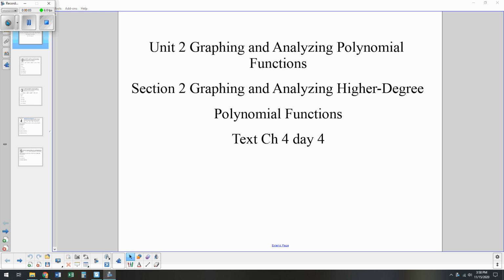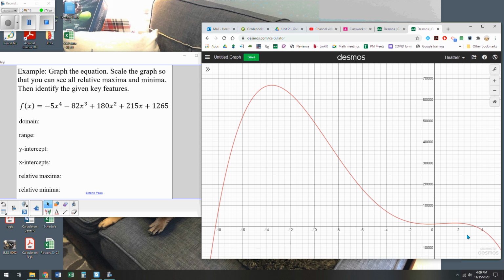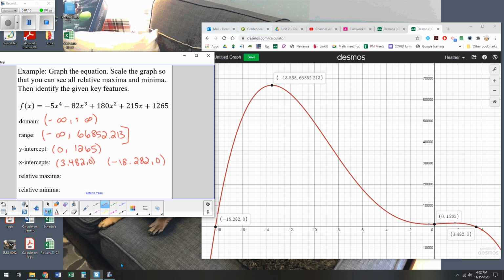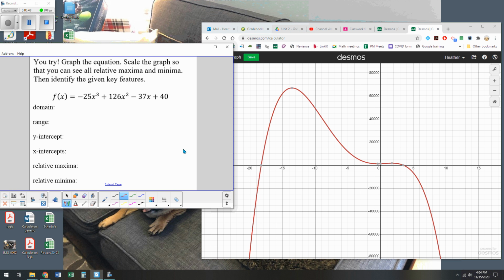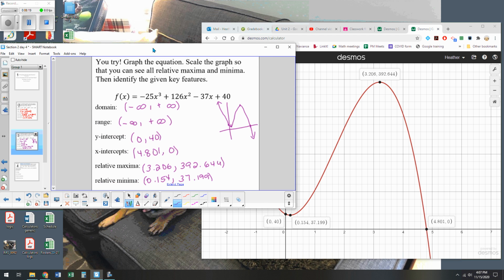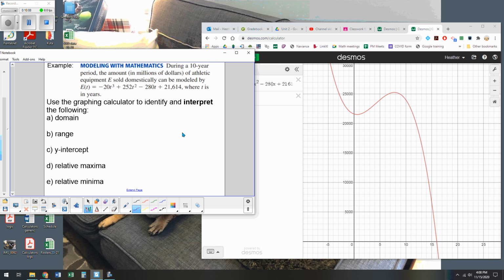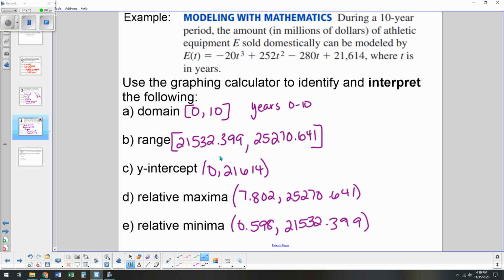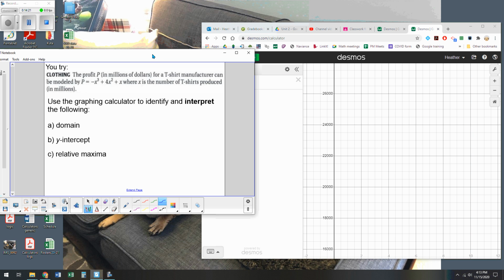Algebra 2 Unit 2 Polynomials day 4 lesson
Modeling with Polynomials